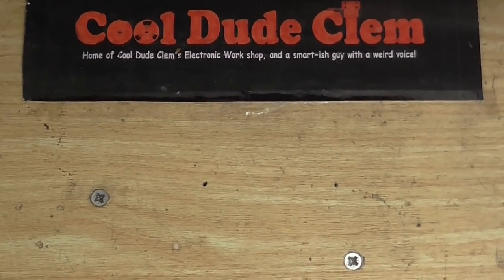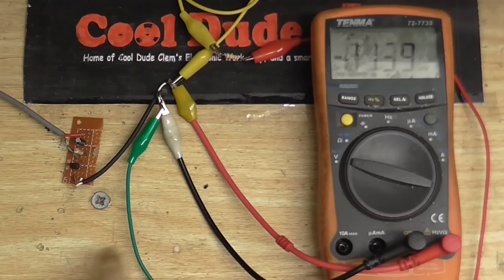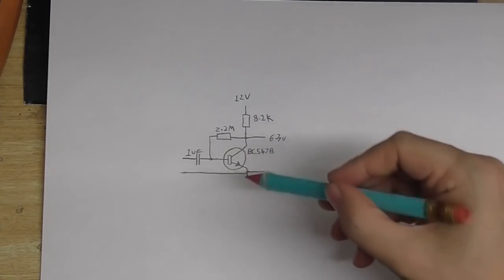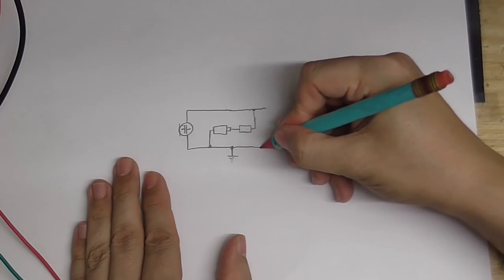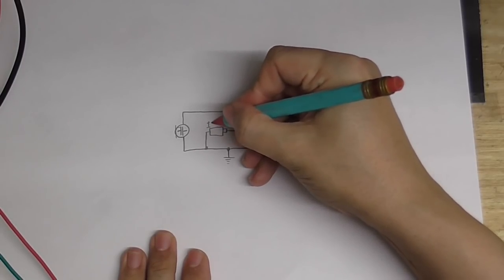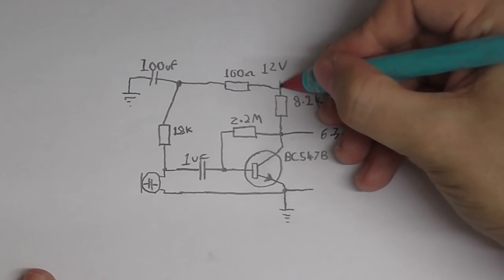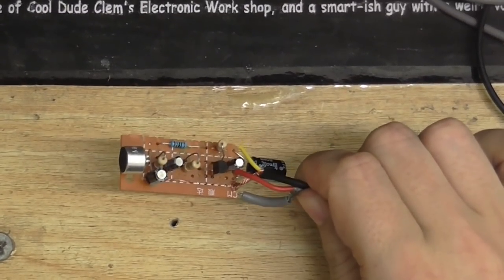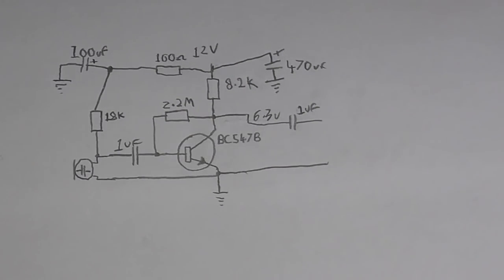Adventures in a One-Transistor Mic Preamp.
Thought it was time to do some more electrical experiments. I thought this time I would experiment with making a microphone preamp circuit that can amplify an electret condenser mic up to line level, but only using one transistor.

Also I kept forgetting to upload this video. You know, life gets in the way.